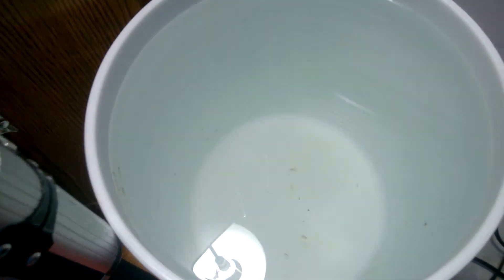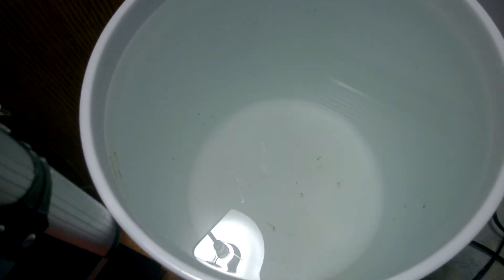Fluval Salt Issue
So the LFS was promoting this salt line so I figured I'd give it a try my bucket of Reef Crystals was running out.  I didn't see much of a difference between RC and IO so figured I'd give it a go with Fluval.

First 5 gal mix was green tinged.  Not at all the clear blue RODI look even after mixing that I was used too.  But left it over night to see if it would clear.  It did not.  I called the local store and everyone there used non white buckets so probably didn't notice the discoloration.  But they offered to return it if I didn't like it.

I dumped the first bucket and refilled.  When emptying it had a gritty slime on the bottom.  So I scrubbed the bucket in case it was some dirt.  Once the bucket was scrubbed clean I poured another 5gal of RODI in and it was totally clear.  I put in the power head and went to work.  This was just to see if there was something like rust or something in the pump that was discoloring the water.  When I got home all was still clear.  I added the salt and instant green tinge.

So waited till the next day.  Looked in the bucket.  Looked at my little fishies bobbing around anxiously awaiting their food and decided it wasn't worth the risk.  Then when I pulled out the power head I noticed the gunk again in the bucket so shot this video.

I've called Fluval about this twice and several days later still have yet to hear back from them.